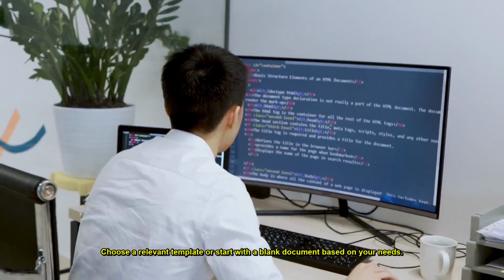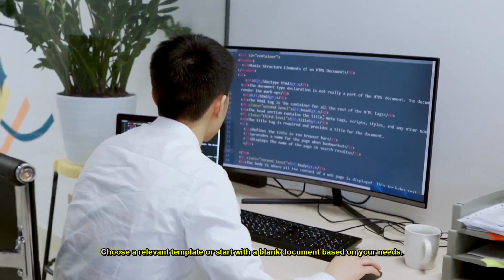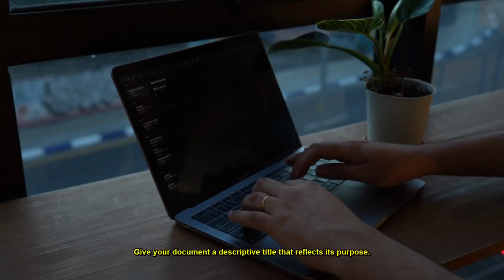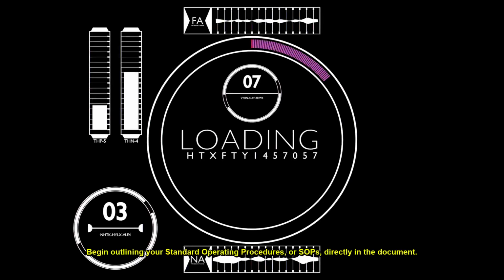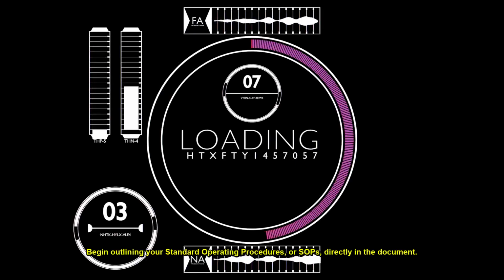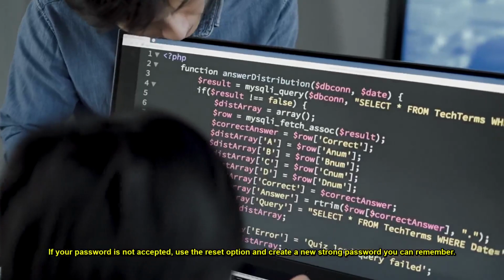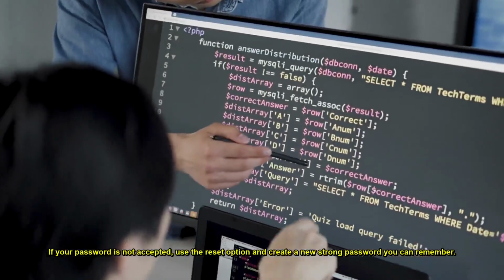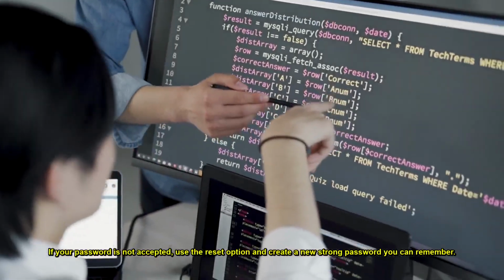How to install ClickUp docs for SOPs and handoffs - Full Guide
In this comprehensive guide, we’ll walk you through the step-by-step process of installing ClickUp docs to streamline your standard operating procedures (SOPs) and handoffs. Whether you're new to ClickUp or looking to enhance your workflow, this video covers everything you need to know to maximize your productivity. Learn how to create, organize, and manage your docs effectively to ensure seamless team collaboration. Don't miss out on this essential guide for optimizing your ClickUp experience!